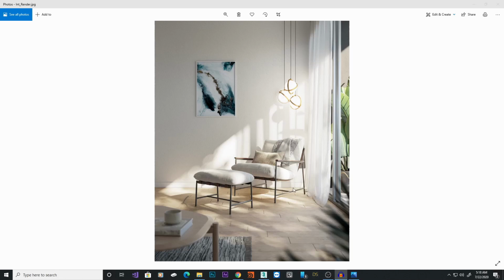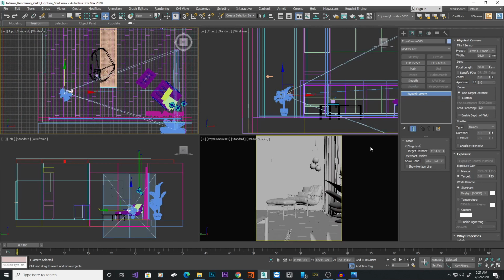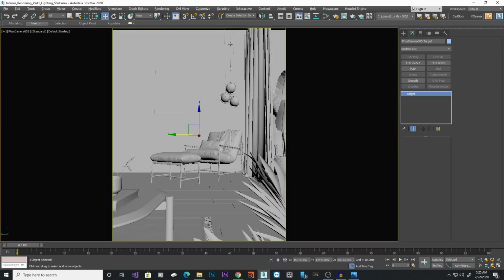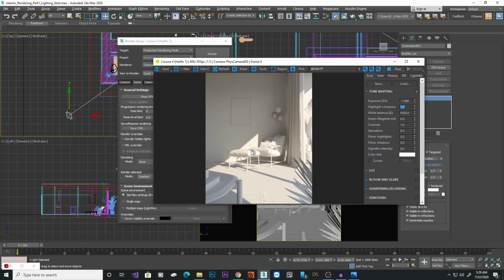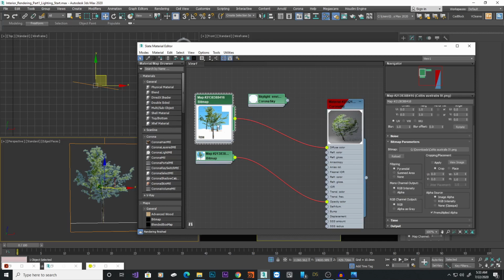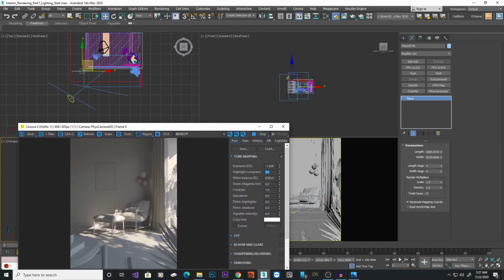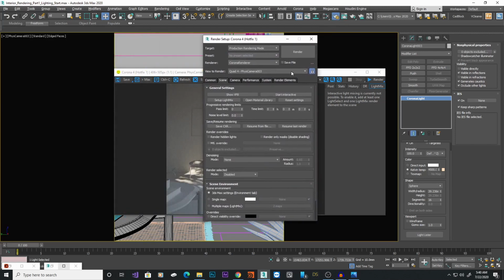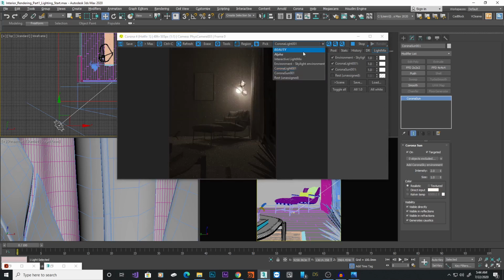3ds Max Tutorial : How to create a realistic render in 3ds max (Corona Renderer):Part 1 Lighting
In this 3ds max tutorial I will show you how to make realistic render scene.
We will use Corona renderer to make our realistic render.
In this first part, you'll learn:
- How to light a daytime interior scene
- How to use Corona Sun and Sky
- How to use Corona light mix